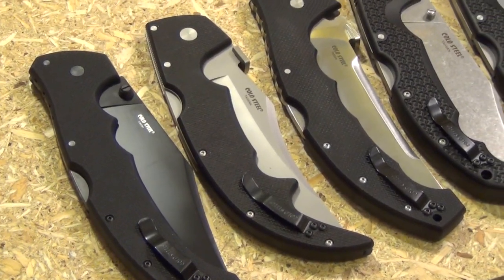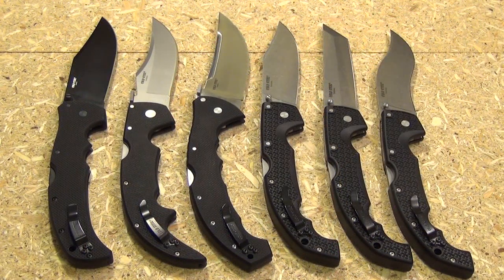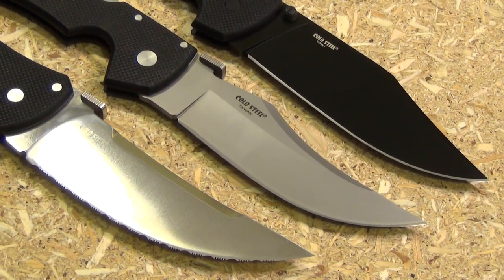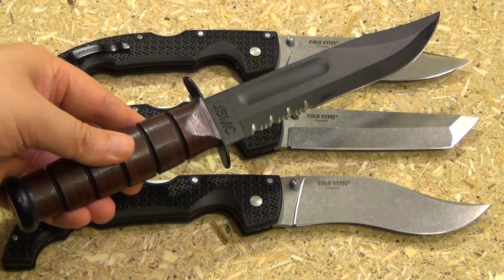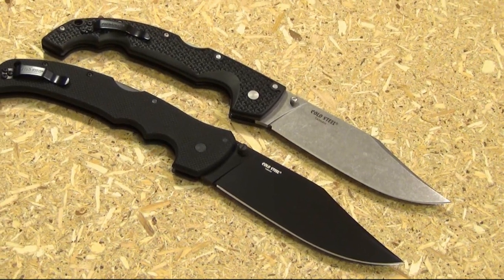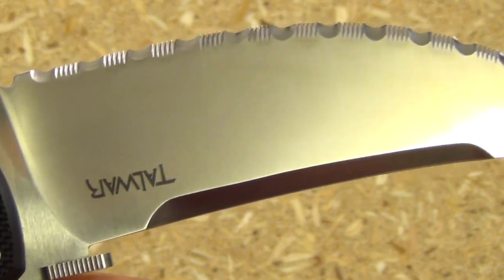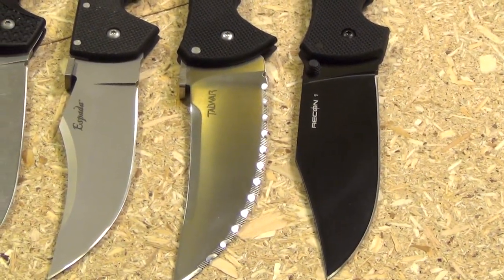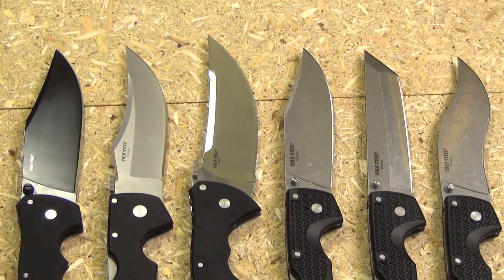6 Big Cold Steel Folding Knives, Recon 1 XL, Talwar XL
BELOW IS THE MASTER LIST OF AMAZON LISTINGS FOR LARGE-SIZED COLD STEEL FOLDING KNIVES, SHOP FOR COLD STEEL FOLDERS BELOW!
COLD STEEL LARGE-XL FOLDING KNIVES

Showing my collection of Cold Steel's folding knives, blades lengths around 5.5 inches:

Recon 1 XL
G10 Espada Large
Talwar XL
Voyager Clip Point XL
Voyager Tanto XL
Voyager VaqueroXL